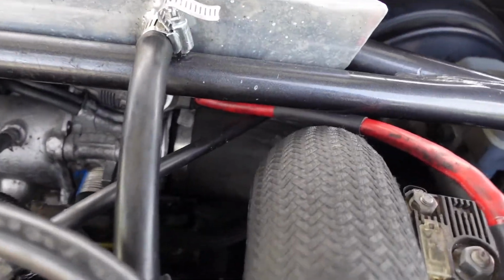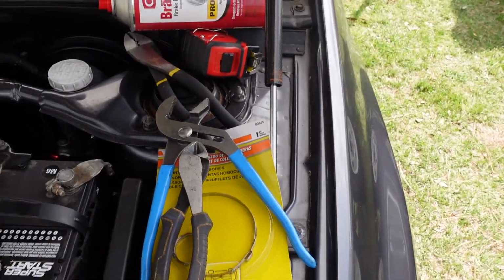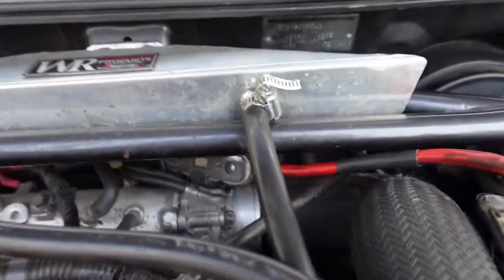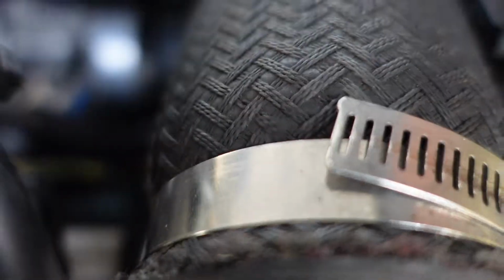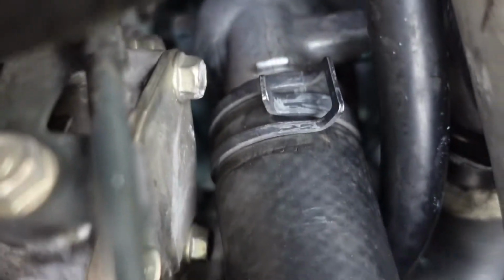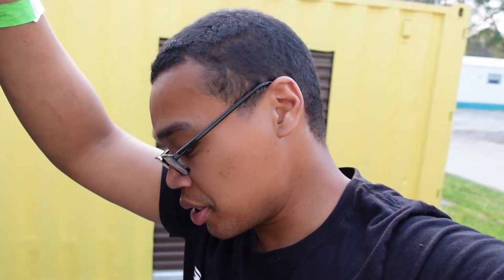Evo IX Track Day Woes PT2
Part two of my track day saga. I blow intercooler pipes, have leaking thermostat housings, and I manage to keep the car on track. even though I did have a little off track excursion.

Merch now available on our website!. Visit cozgarage.com to purchase and find out what we are all about!

Music Credits